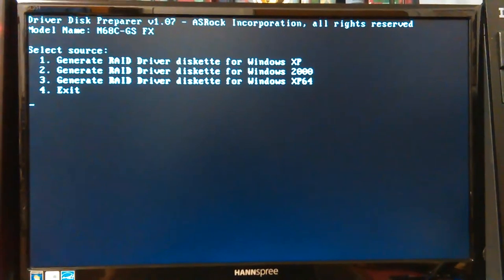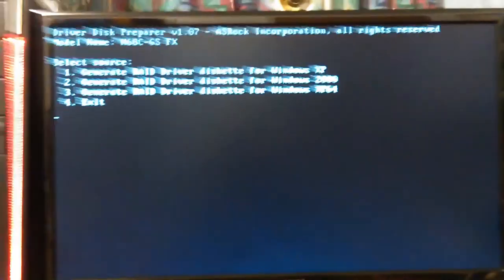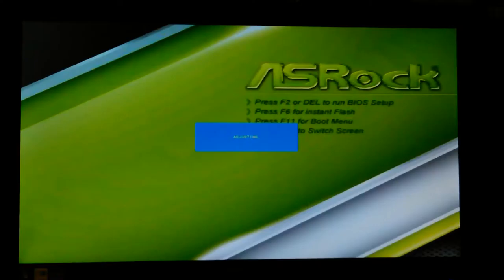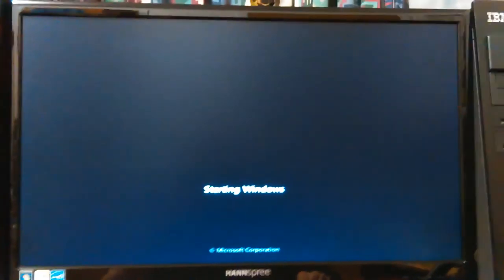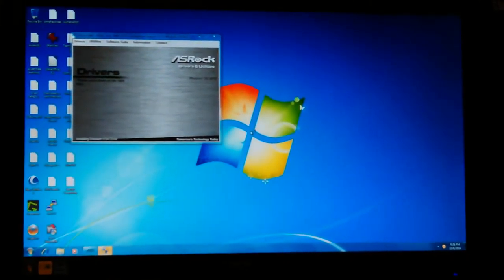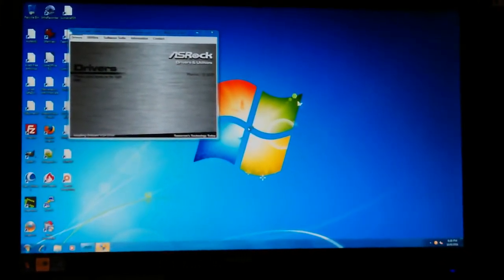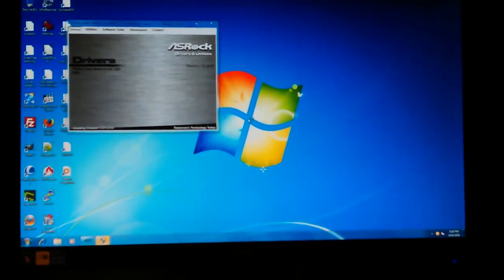VID_20161006_222411.mp4 Don Bishop